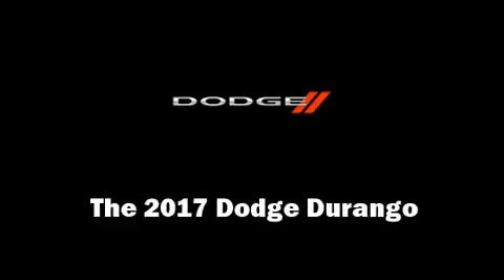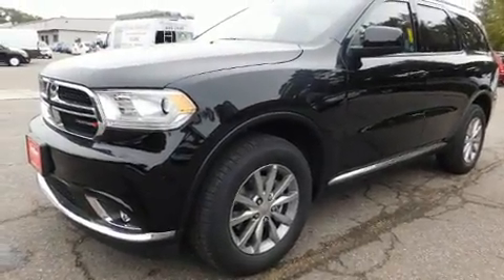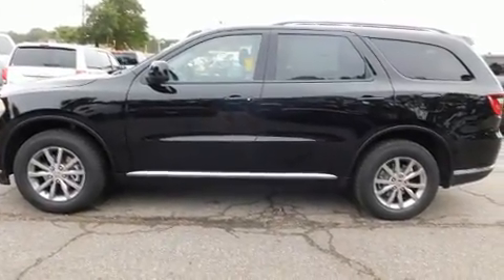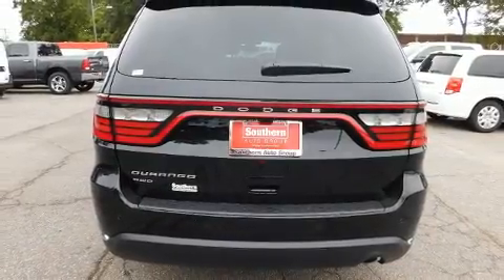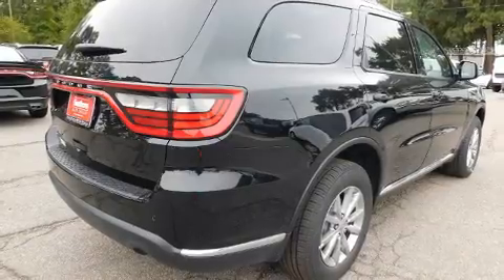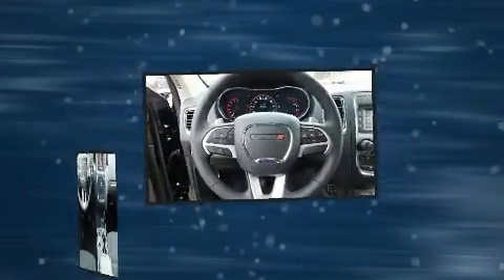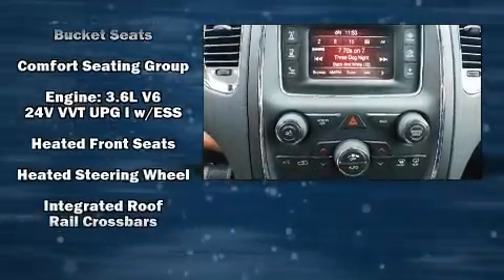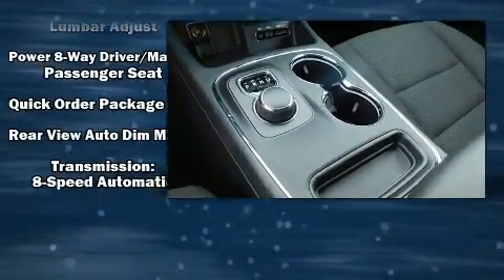2017 Dodge Durango SXT in Norfolk, VA 23518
Experience driving perfection in the 2017 Dodge Durango. Smooth gearshifts are achieved thanks to the refined 6 cylinder engine, and for added security, dynamic Stability Control supplements the drivetrain. All of the premium features expected of a Dodge are offered, including: an automatic dimming rear-view mirror, heated seats, power windows, remote keyless entry, an overhead console, rear wipers, and a split folding rear seat. Third row seats provide an even greater maximum passenger capacity. Dodge also prioritized safety and security with features such as: dual front impact airbags, front SIDE impact airbags, traction control, brake assist, anti-whiplash front head restraints, a panic alarm, an emergency communication system, and 4 wheel disc brakes with ABS. When road conditions become unpredictable, rely on all wheel drive to maintain outstanding control. You will have a pleasant shopping experience that is fun, informative, and never high pressured. Please don't hesitate to give us a call.